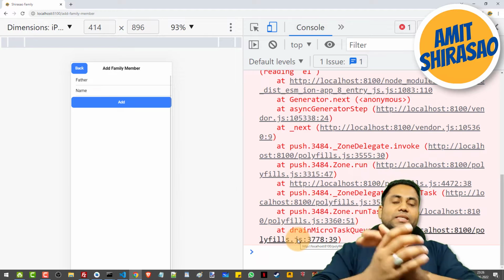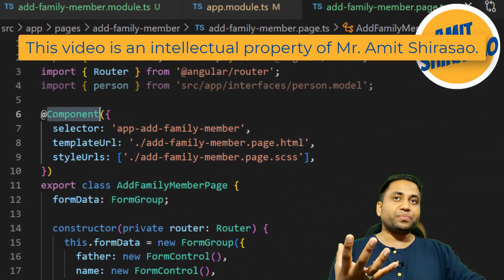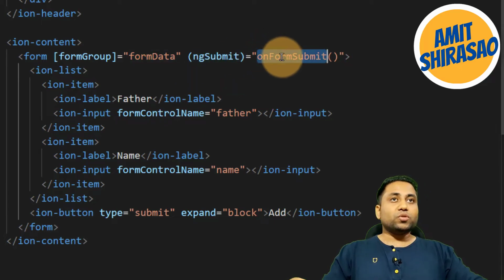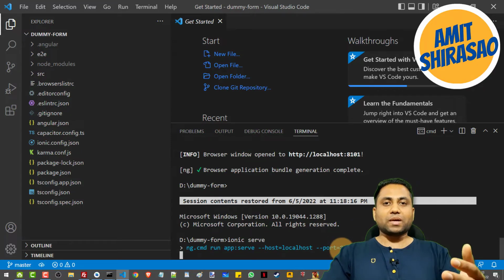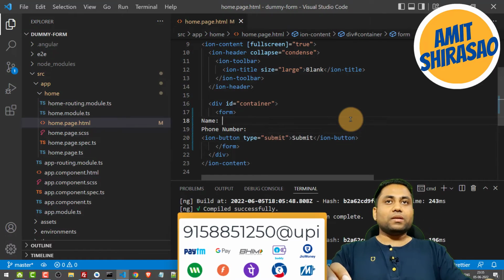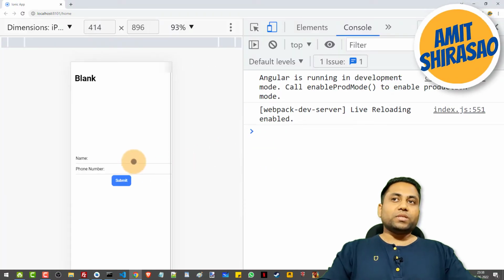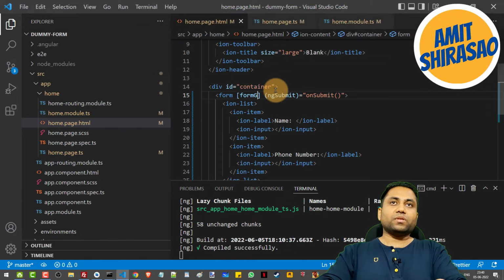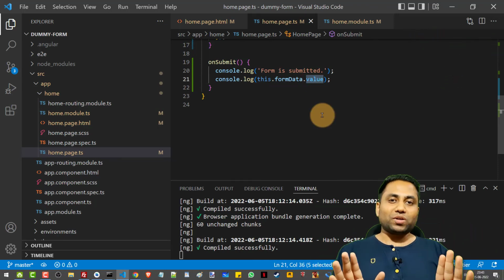Angular Forms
CREDITS

Operating System:
Windows 10 Pro for Workstations (I purchased it.)

Logo Animation was done using:
(you can download low resolution animation for free)

Branding, Social Media, UPI options and Logo were all added using a video over green-screen. This video was created in:
Camtasia (I purchased it.)

Webcam was:
I connected my mobile camera to PC over Wi-Fi using Droid-Cam (I purchased it for HD pic. SD pics are free.)

Social Media logos were taken from:
(It's free, just needs attribution.)